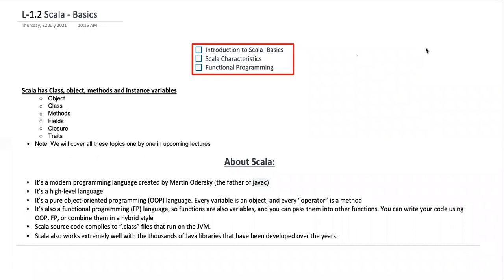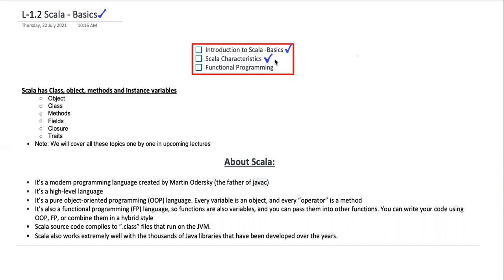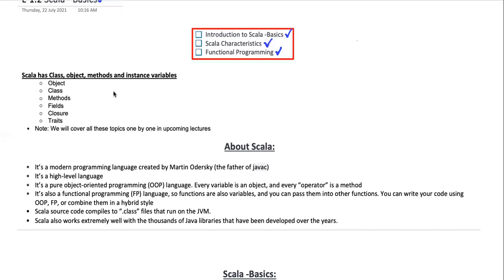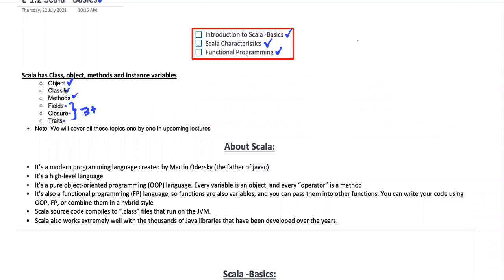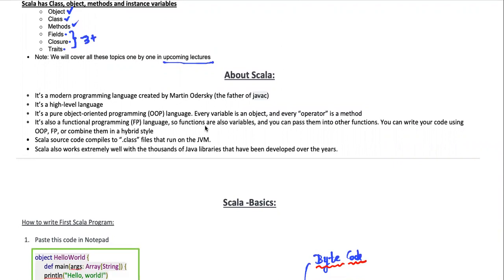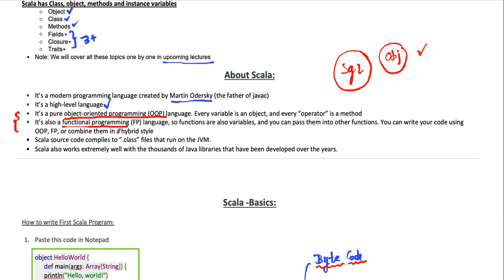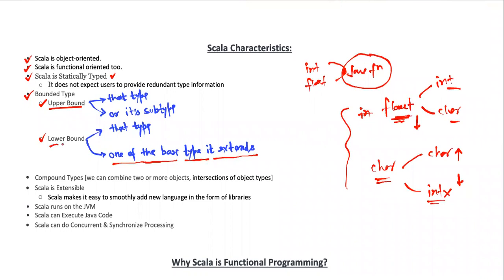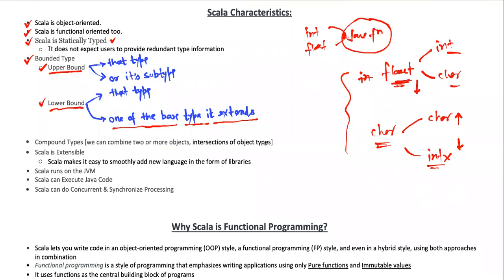Lecture 1 | Scala Basics with Execution Flow | Complete Course | Day 1